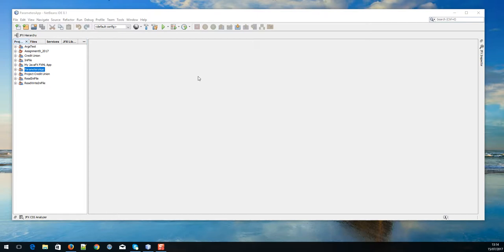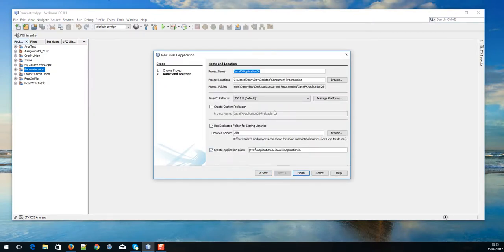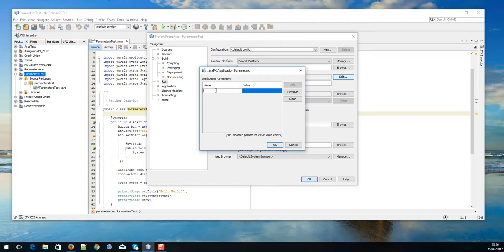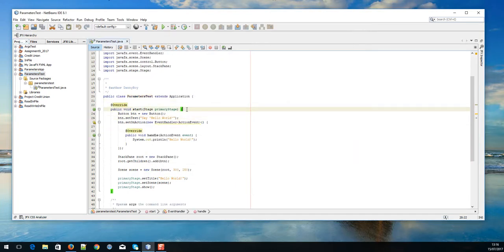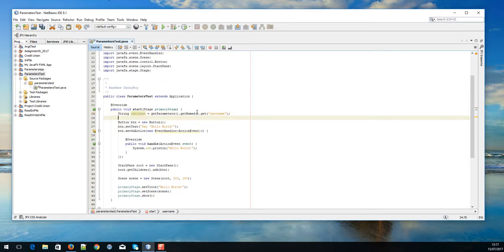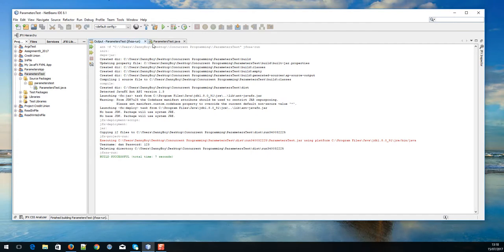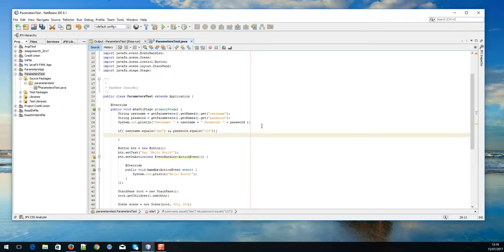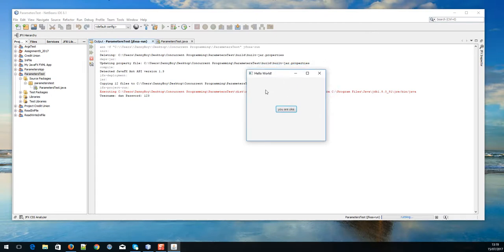JavaFX Application -Set and Read parameters with Netbeans 8.1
Set parameters with Netbeans and read them in your JavaFX application.
*** Remember to delete those parameters once you set your application to production mode